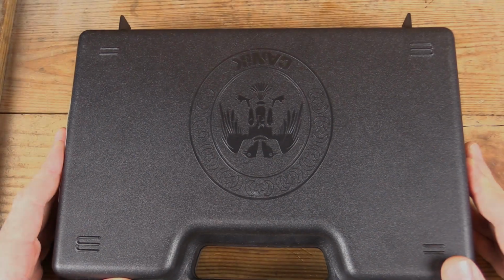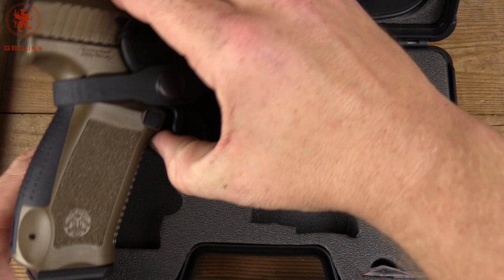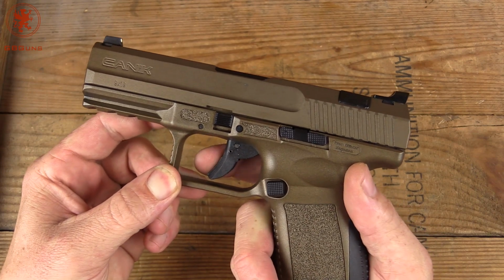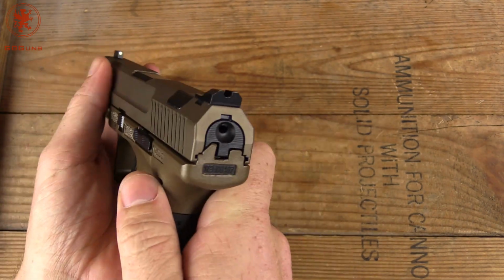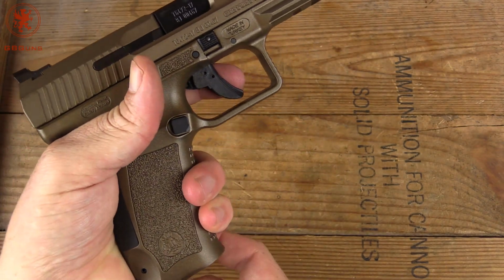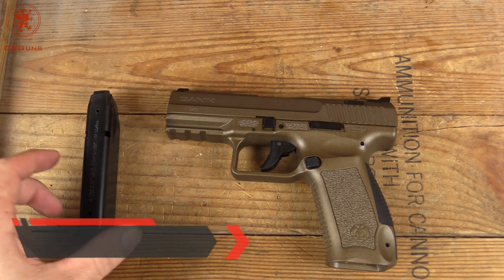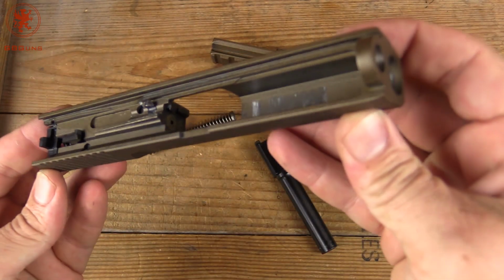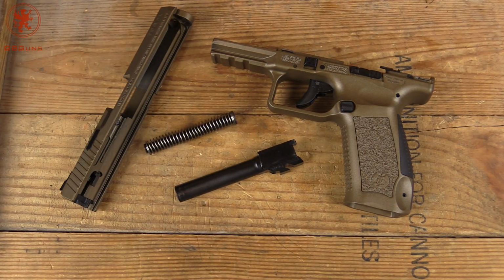Canik TP9 DA Tabletop and Field Strip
The Canik TP9 DA offers the same awesome trigger setup as the Walther P99.  Specs